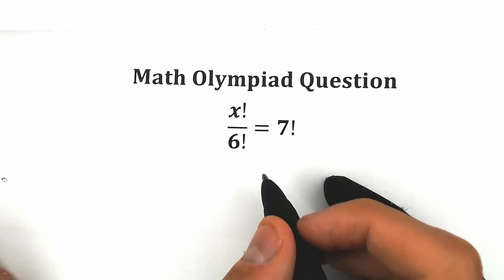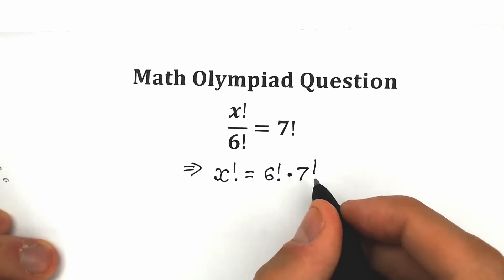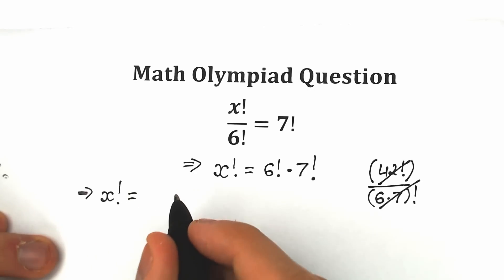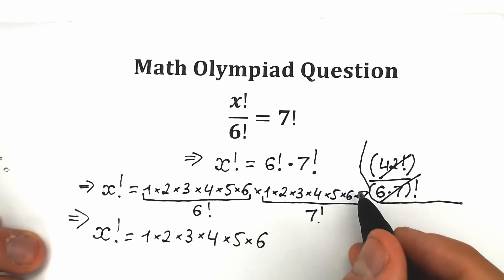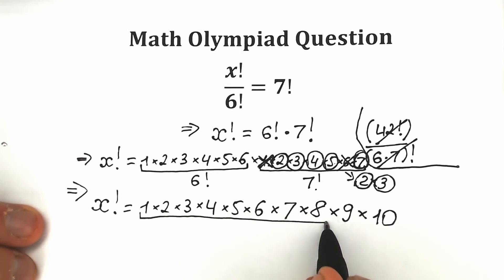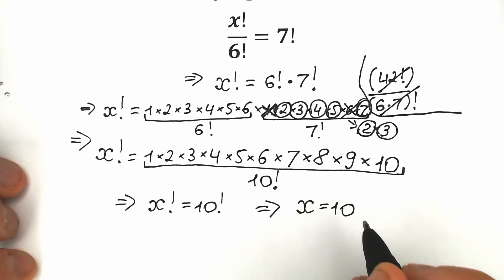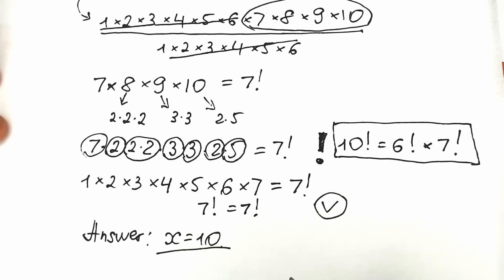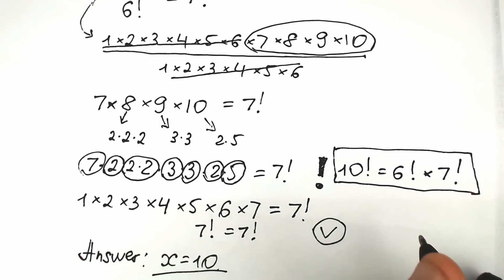Can you solve this tricky factorial problem?